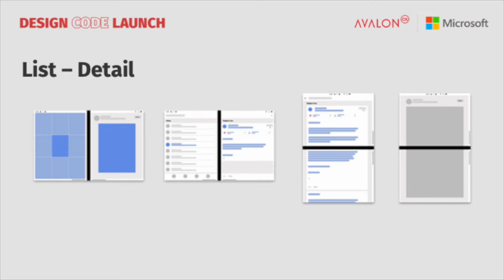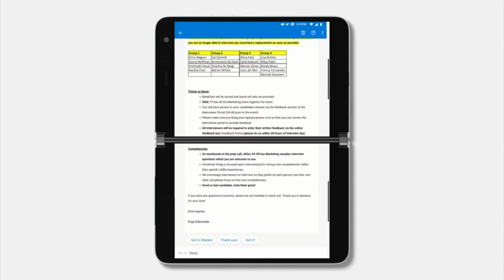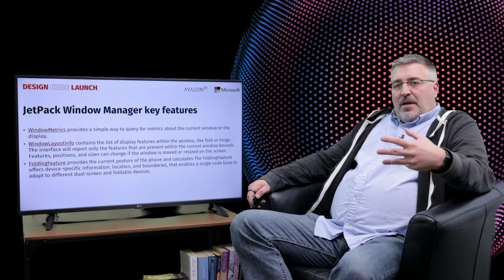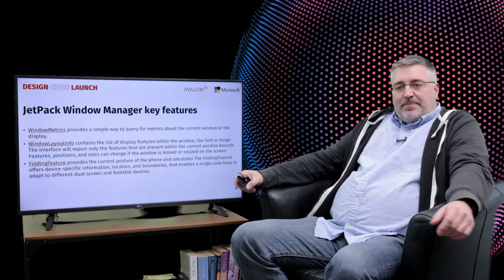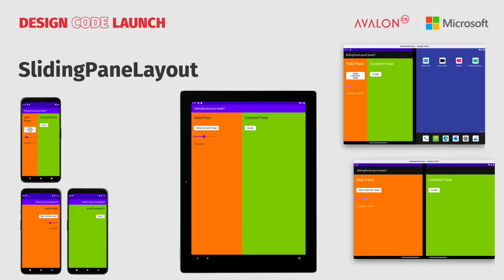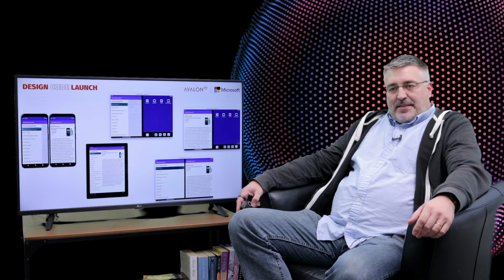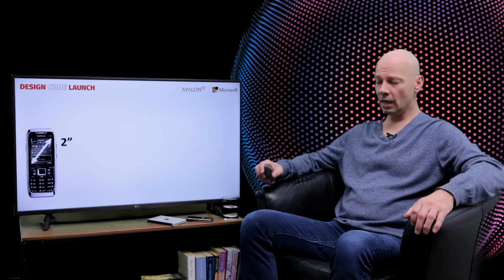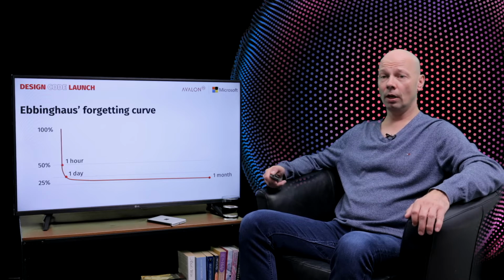Design. Code. Launch. an Android ecosystem online event by Avalon CX in partnership with Microsoft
Avalon CX, in partnership with Microsoft, is proud to host Design. Code. Launch. An event about creating experiences within the Android ecosystem, from large-screen to dual-screen. This online event engages and inspires you with fresh development ideas and motivating design challenges.